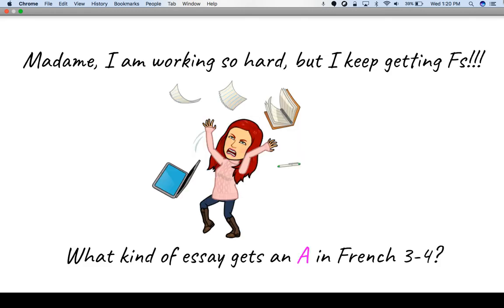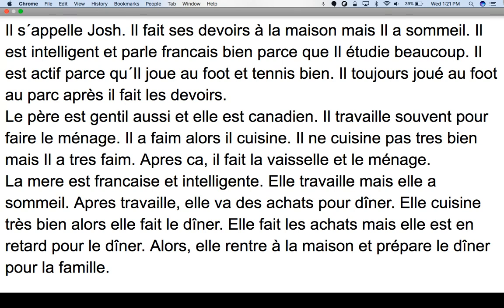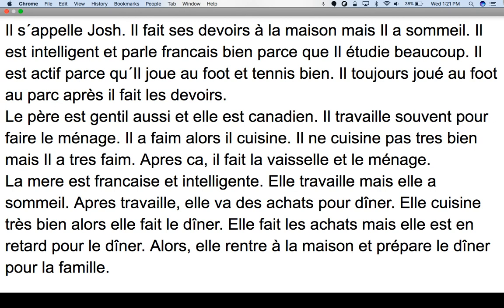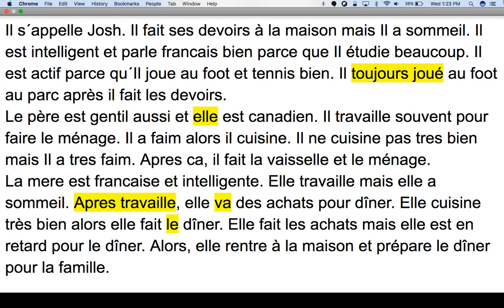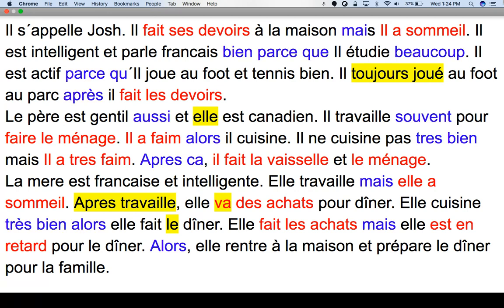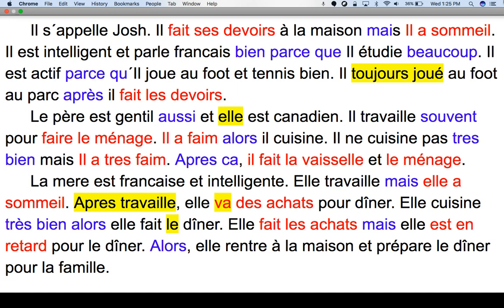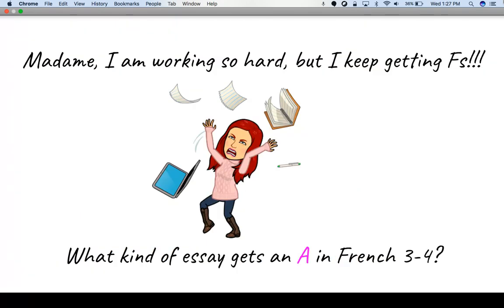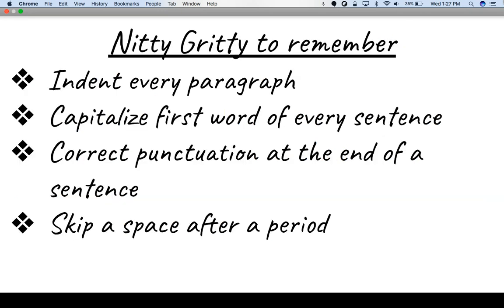F3-Day19 Test Retake Prep Video